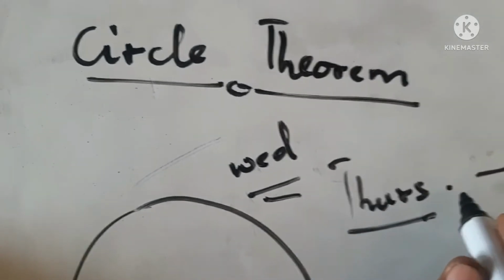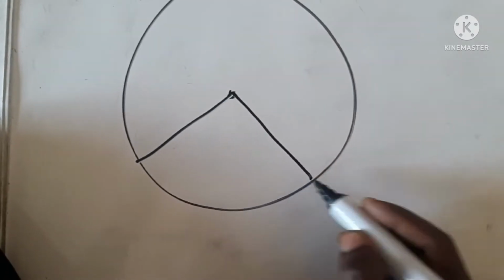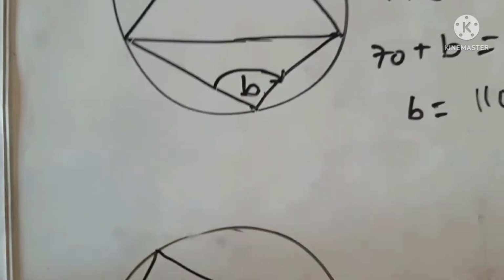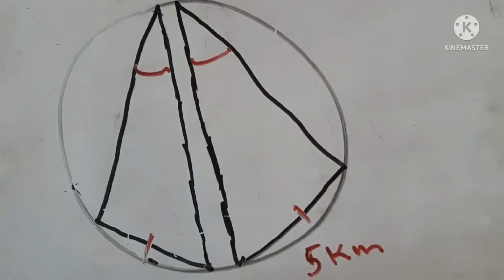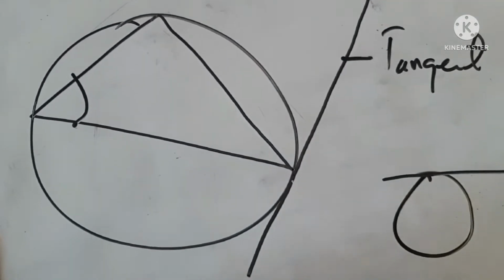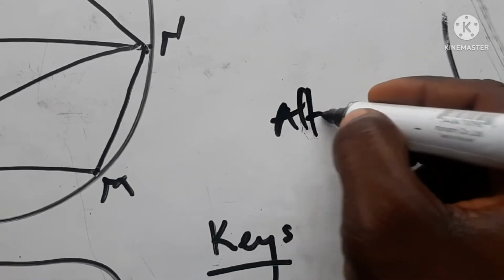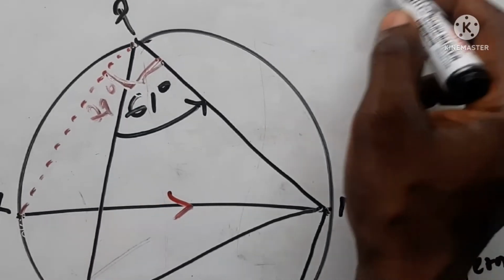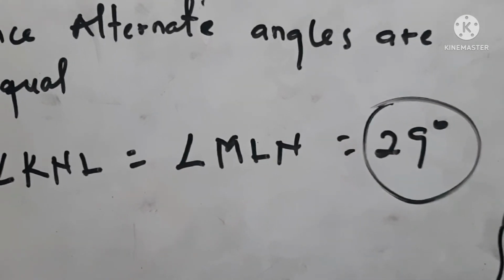Circle Theorem For Beginners | Circle theorem Tricks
Circle theorem explain step by step.  Almost Anything you needed to solve any circle theorem is available in this video.

Related
circle theorem explained, circle theorem exams Questions,  circle theorem wassce Questions,  circle theorem Tricks,  how to solve circle theorem questions,  how to teach circle theorem,  circle theorem problems and solutions,  circle theorem examples,